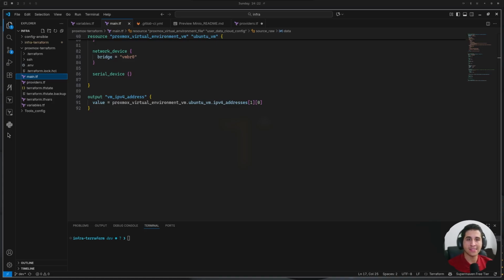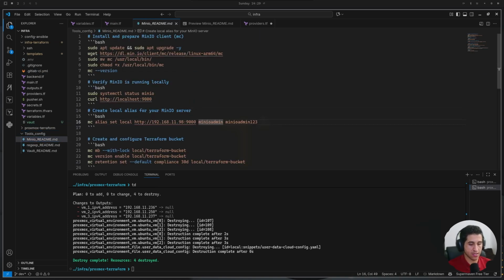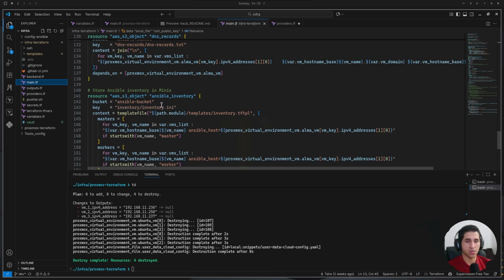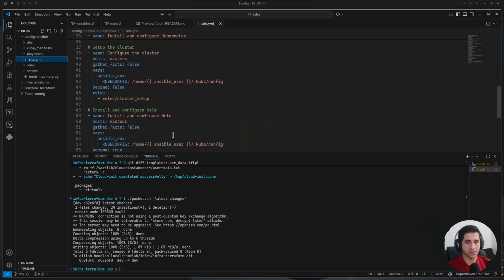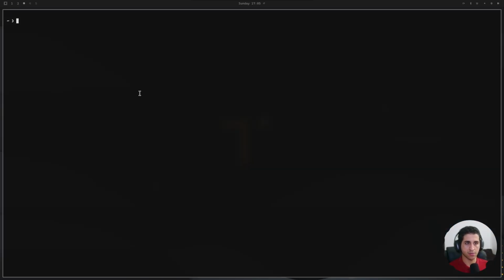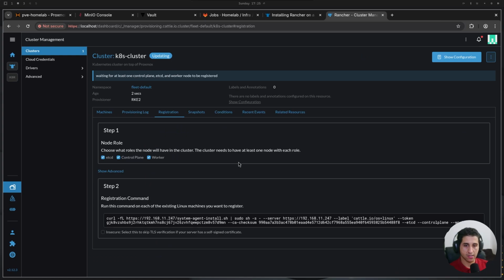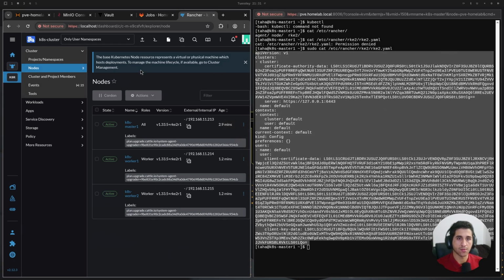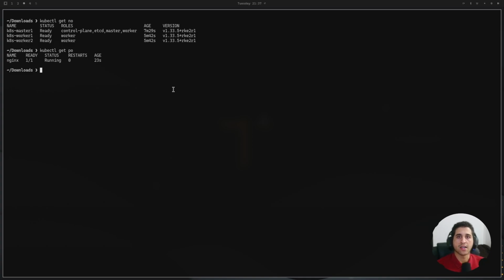Automating Kubernetes on Proxmox with Rancher + Terraform | Full DevOps Homelab Setup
In this video, I’ll show you how to fully automate your Kubernetes cluster deployment on Proxmox using Rancher, Terraform, GitLab CI/CD, MinIO, and Vault.
We’ll go from zero to a production-ready setup — perfect for anyone building a homelab or experimenting with infrastructure automation.